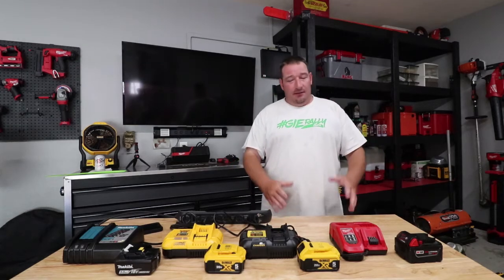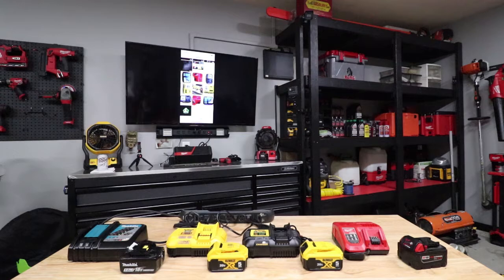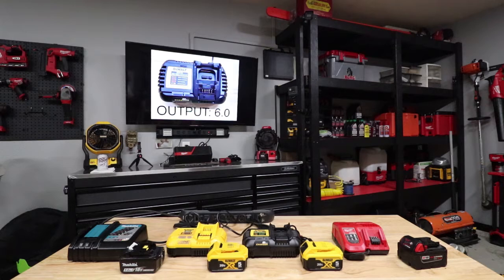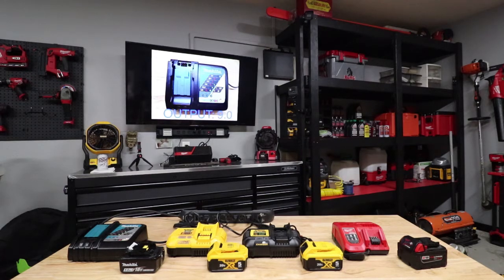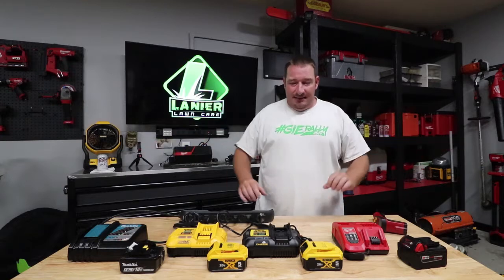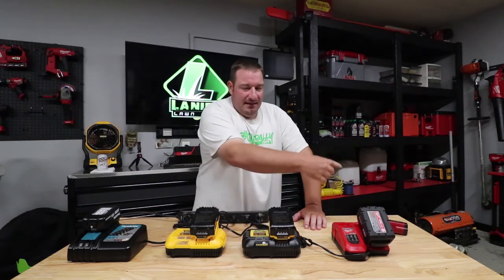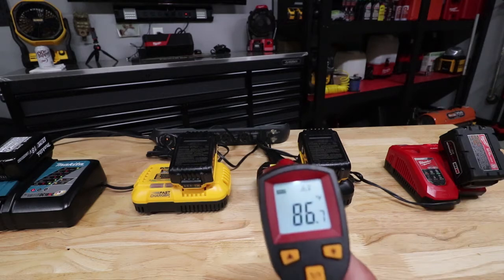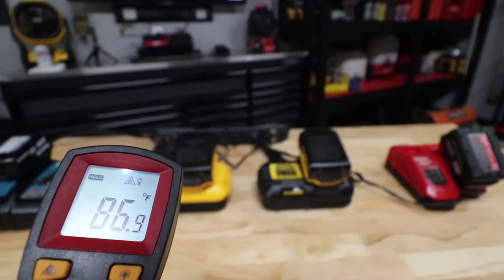Test of heat generated and charge fastness!!